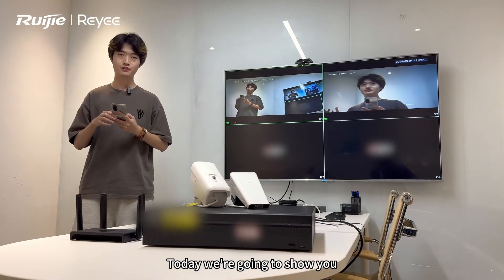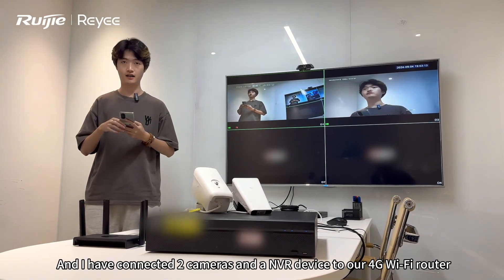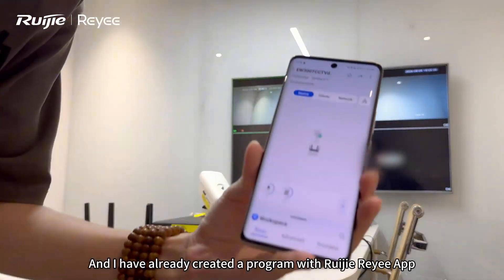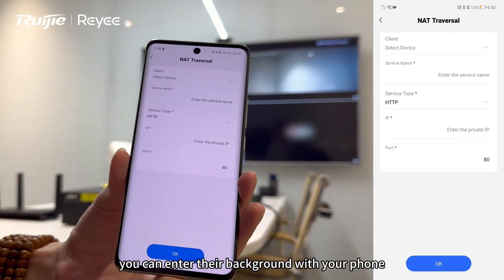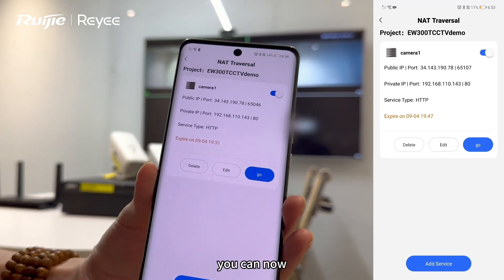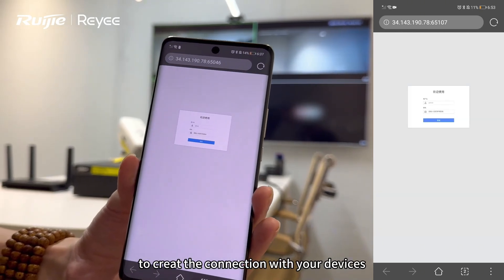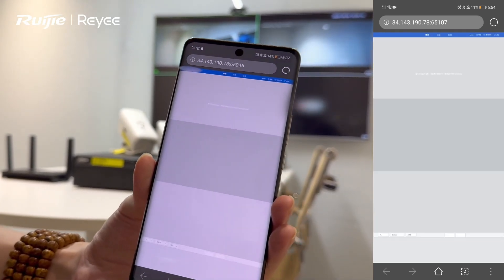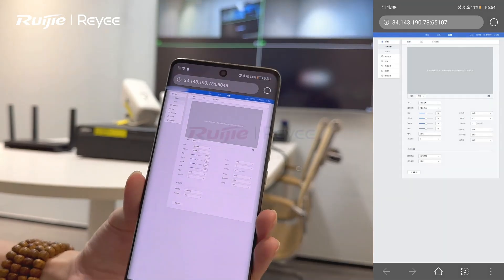Remotely manage and monitor your CCTV system with Ruijie Reyee App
Do you know how to remotely manage and monitor your CCTV system with Ruijie Reyee App？